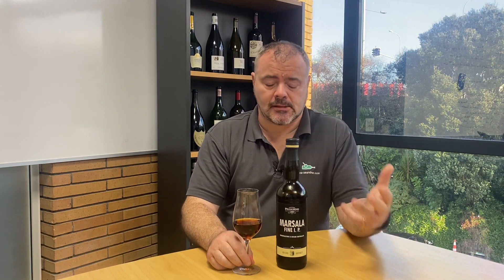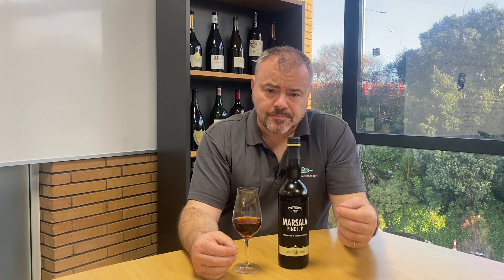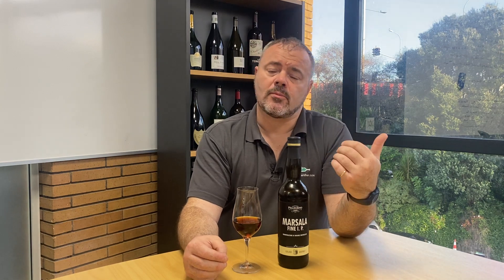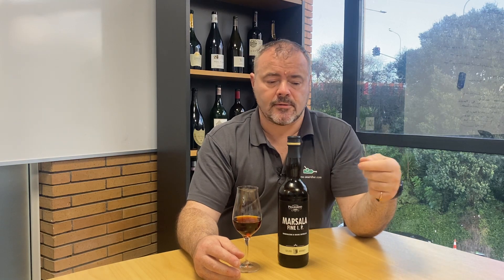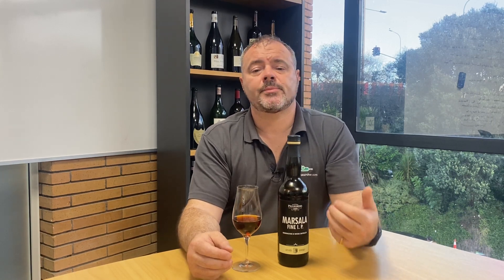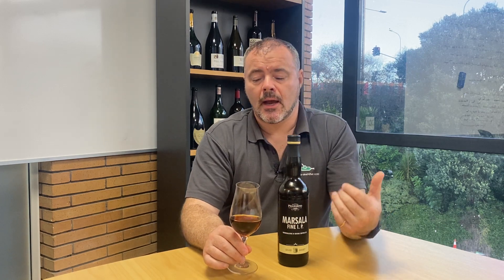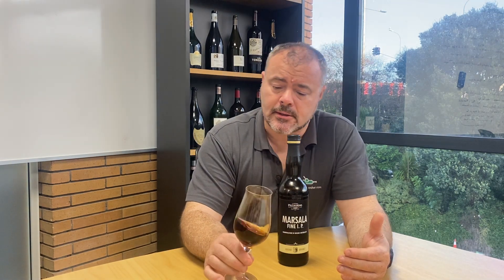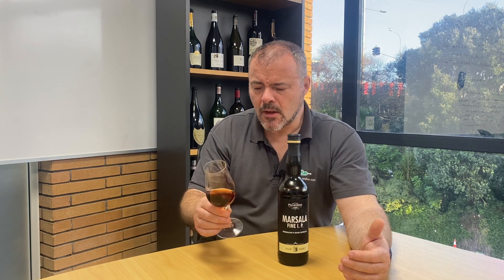Wine Review: Cantine Pellegrino Fine I.P. Marsala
Today our Wine Director, David Allen MW, decides to taste a Marsala, a non-vintage, fortified wine from Sicily. The wine is Cantine Pellegrino Fine I.P. (Italia Particolare) Marsala. As well as being a Fine (aged for over a year), the wine turns out to be an Ambra in the Semisecco style.

David explains a little about the fascinating history of Marsala and the different styles of Marsala wines that are produced.

Cantine Pellegrino are a family owned company established in Marsala in 1880. The company has been at the forefront of the Sicilian wine industry for seven generations They operate in western Sicily and on the island of Pantelleria. They cultivate four estates in Sicily, each with varying unique characteristics. All are run using organic farming methods in full respect of the environment.

Pellegrino are important producers of the historic Marsala Wine and have been responsible for marketing it all over the world. They produce numerous different styles of Marsala – Oro, Ambra, Rubino, Garibaldi, S.O.M., and the two classics Vergine and Soleras all age over many years in their cellars in a collection of over a thousand oak barrels and casks.

To find out more about this wine, its price and where to purchase the wine, follow this link to the Wine-Searcher